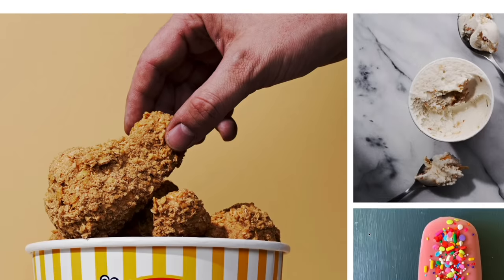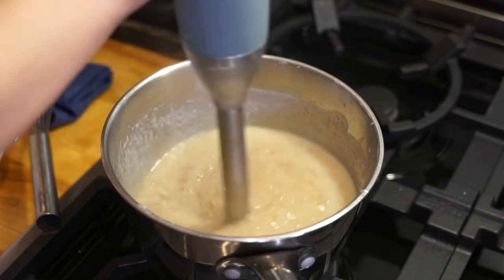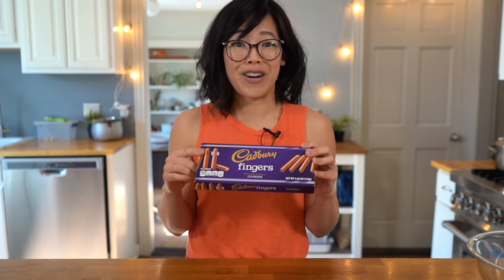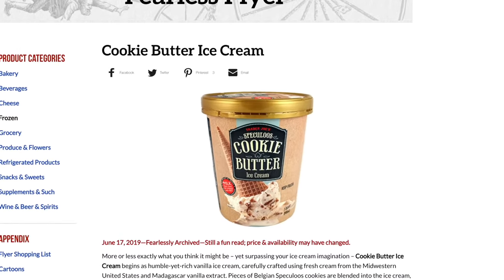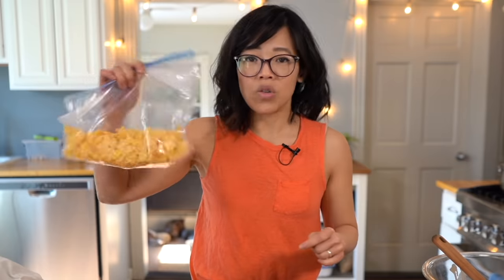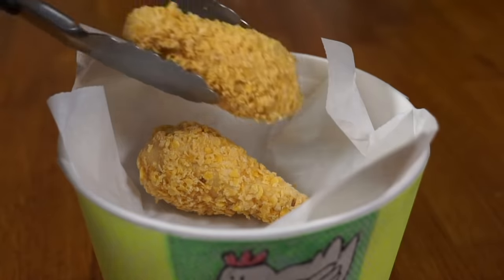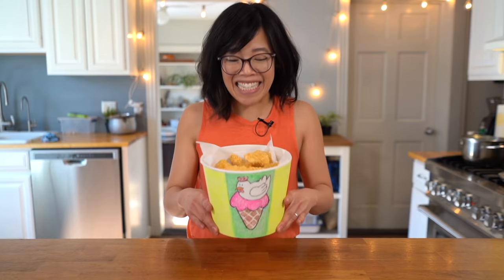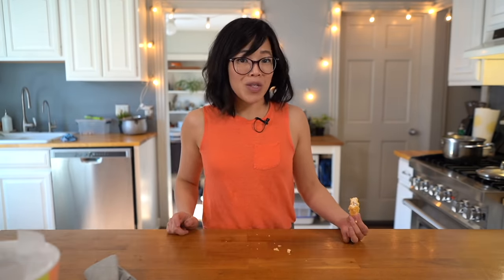🍦ICE CREAM That Looks Like Fried Chicken 🍗 Not Fried Chicken Ice Cream Bars Recipe Test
I found a recipe to make ICE CREAM that looks like FRIED CHICKEN?! Chef Cynthia Wong from Life Raft Treats created the Not Fried Chicken Ice Cream Bar and I'm going to make it because it looks EXACTLY like fried chicken. 🍗 Let's do this!

My recipe was adapted from Cynthia Wong's Not Fried Chicken Ice Cream Bars

You've made it to the end -- welcome! Did you find the hidden word? Comment: "It's all about balance."